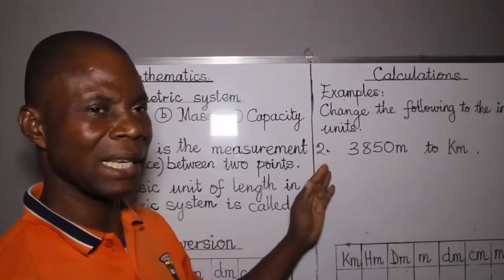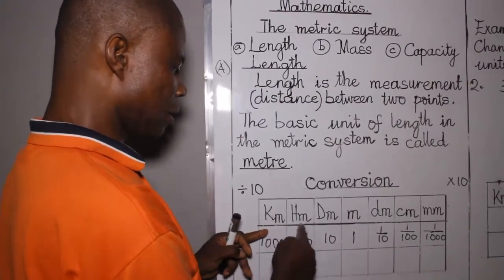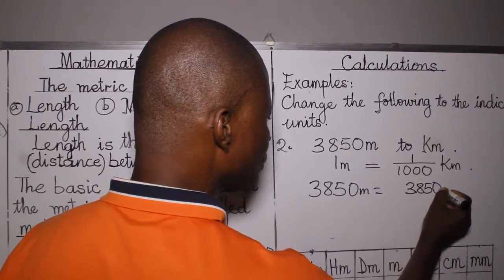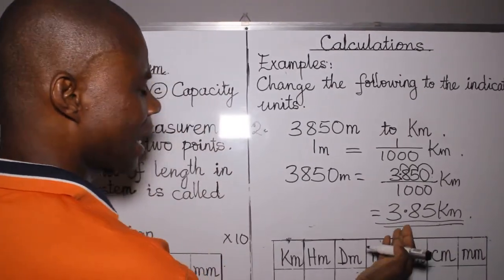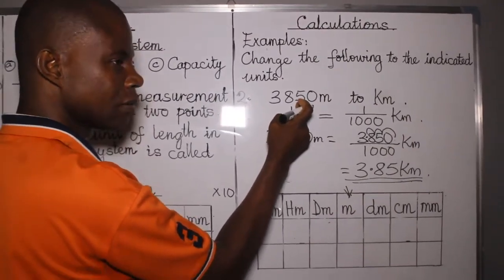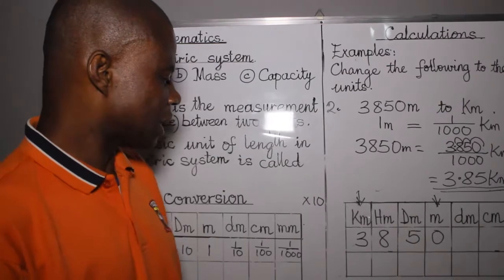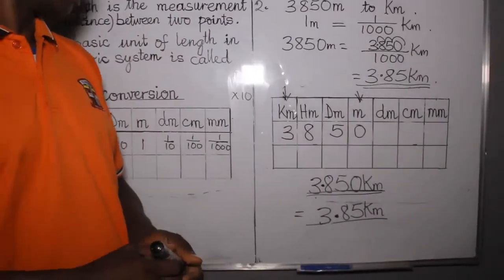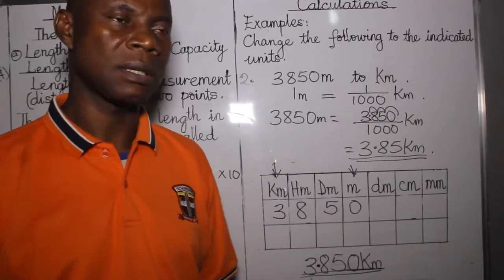MEASUREMENT (Length) 2